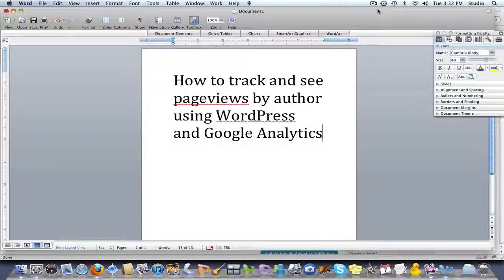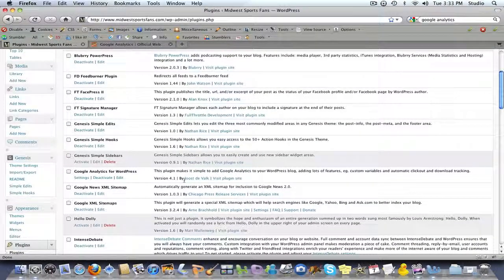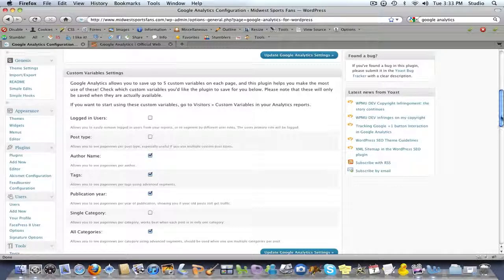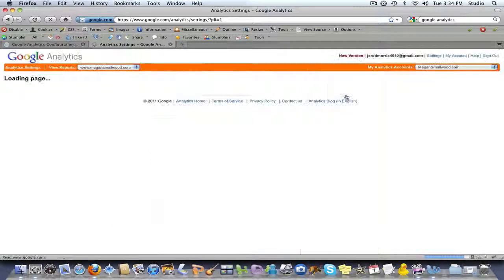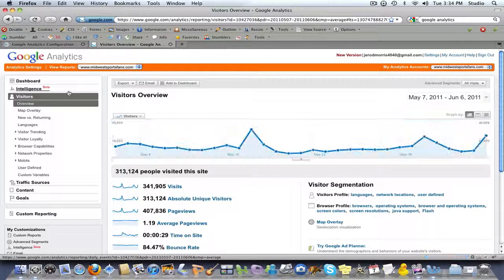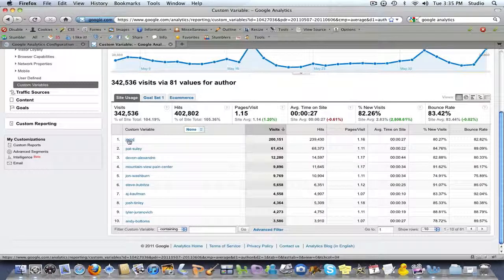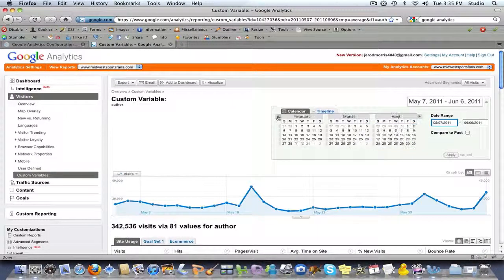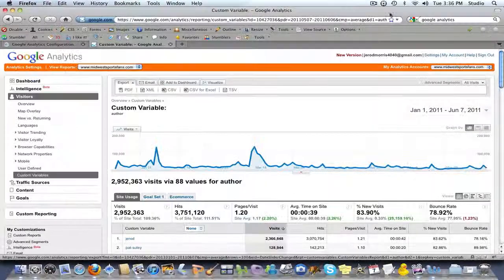Tracking Pageviews by Author w/ Google Analytics, WordPress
This simple screencast shows you how to track and see pageviews by author using Google Analytics and WordPress.